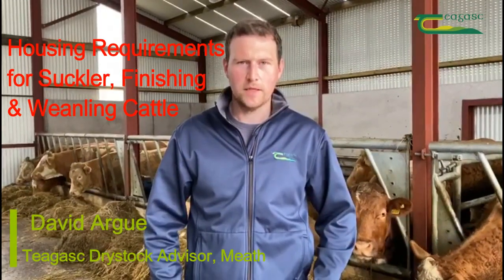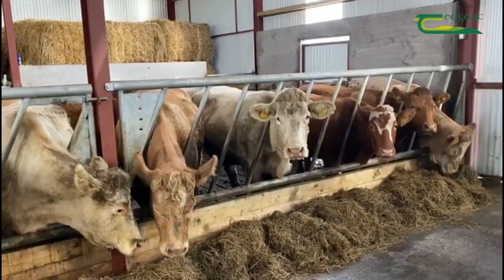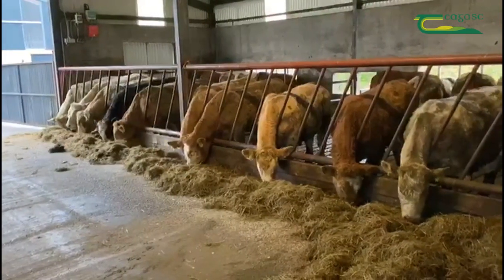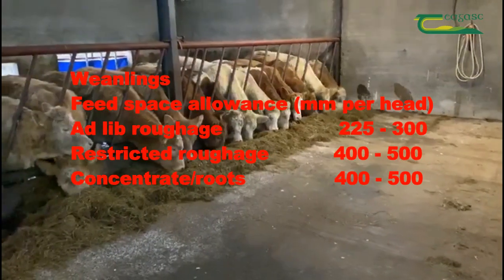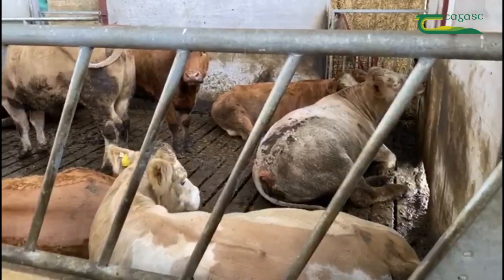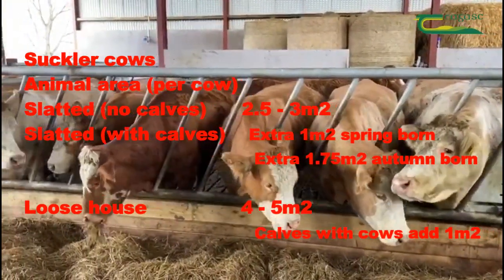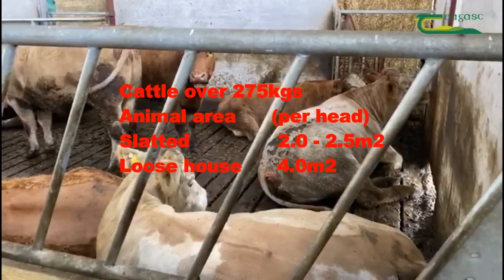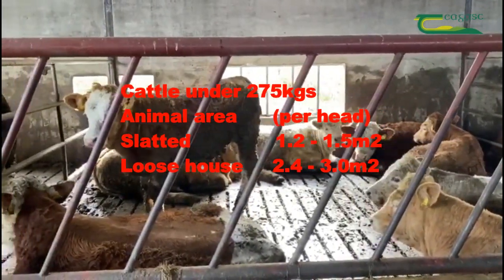Housing Requirements for Suckler, Finisher & Weanlings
When you're housing cattle make sure you get the basics. This will maximise health & performance. There are a number of factors that have to work well together with floor lying space, feeding space, access to fresh clean water and correct ventilation being of the most importance. David Argue, Teagasc Meath tells us more in this video.